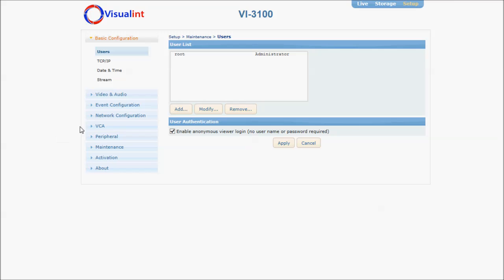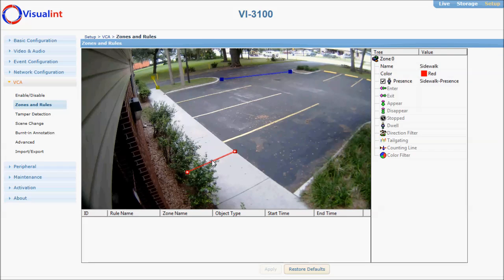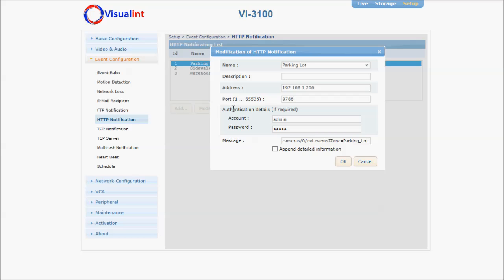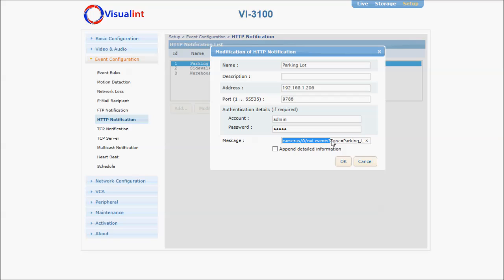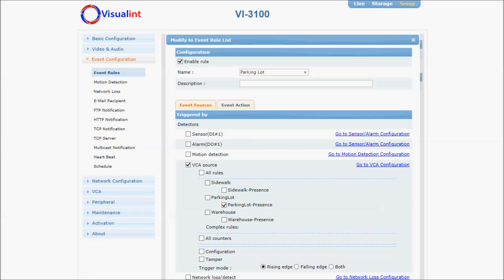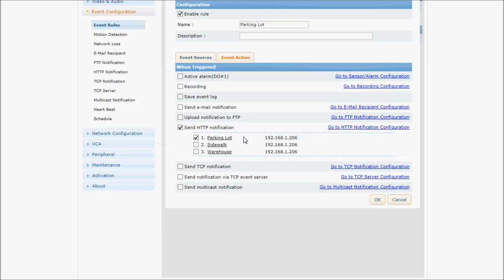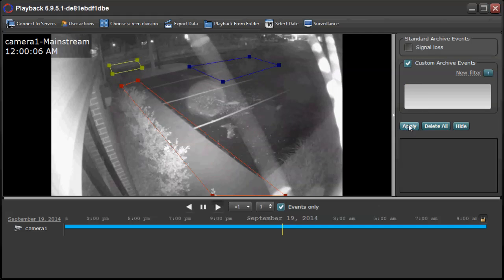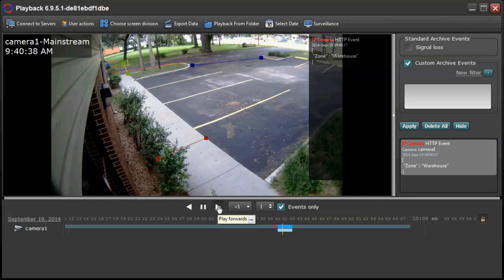Setting Up Visualint Cameras to Record Events on the NVR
This video explains how to send video analytic events based on object detection to the NVR so that when you playback footage you only view footage associated with events.